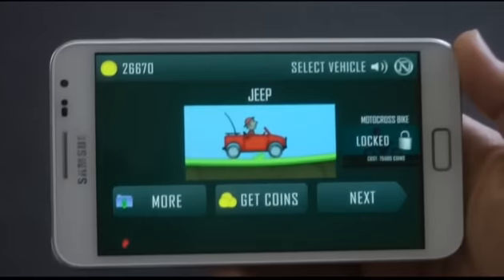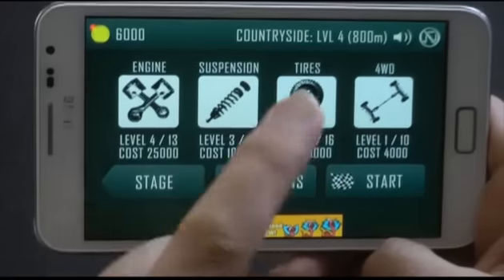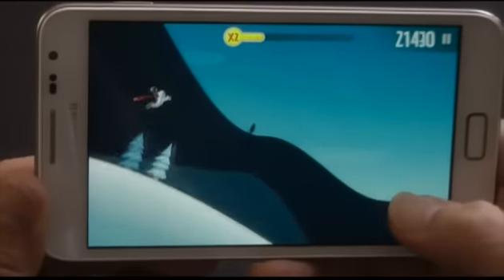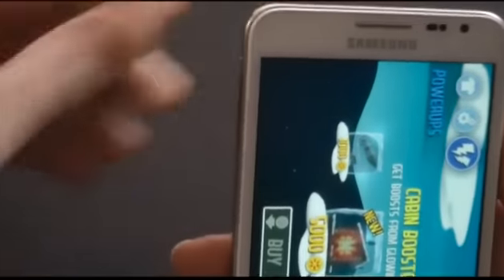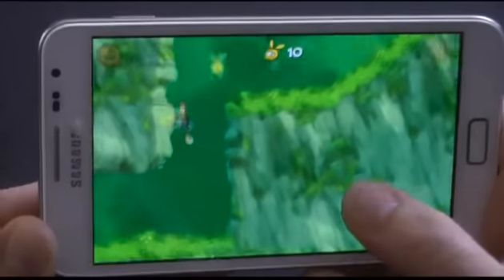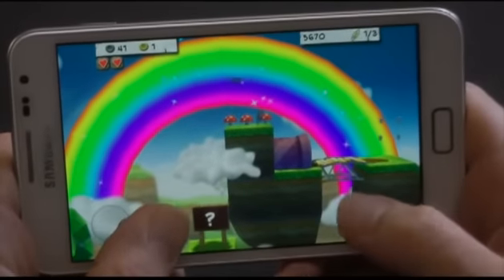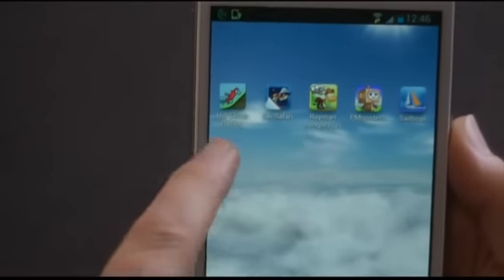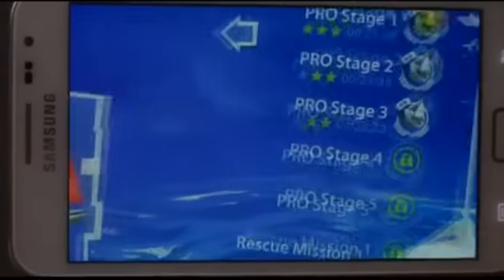Top 5 games for the holiday season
Top 5 games for the holidays this season...

0:40

4:06

8:02

10:15

14:24